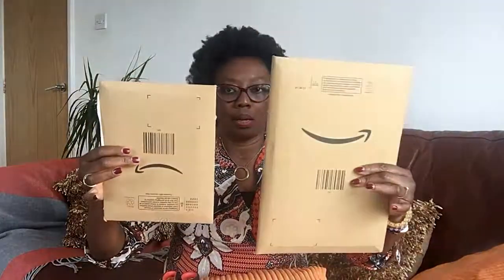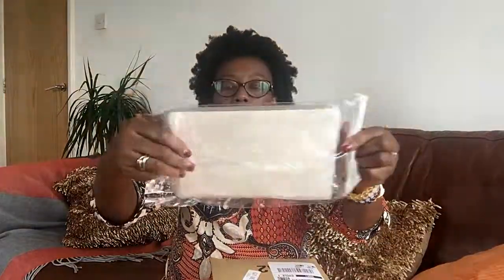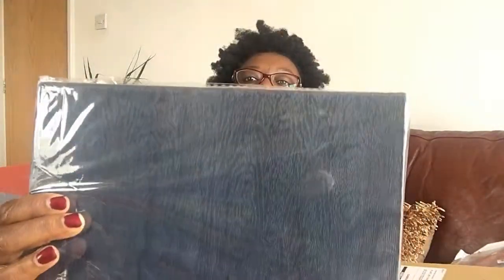Product Review // HBorna iPad 9.7 Inch case & Mini 5 7.9 inches 2019 | Rebranding Me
HBorna iPad 9.7 Inch case & Mini 5 7.9 inches . In this  video, I am reviewing Ipad cases. Yes! Ipad 9.7Inch  and Mini 57.8 new 2019 release.

Do you prefer light weight clear case or the hard plastic case.

If you would like to know more about them, here are the links to the products on  Amazon.

Ipad Mini Case
Ipad 9.7 Inch Case

: AMAZON STORE: In my store I showcase products bought, reviewed or recommend.